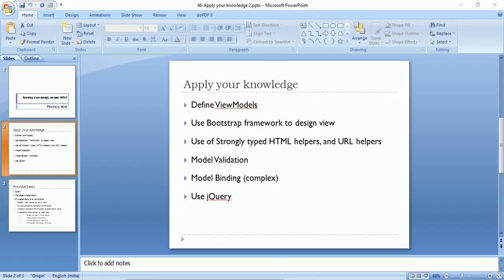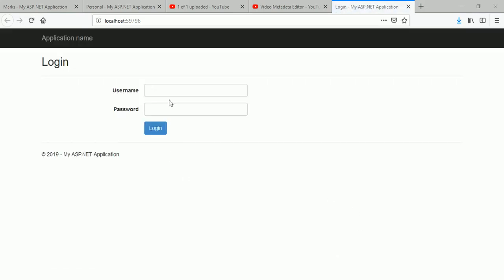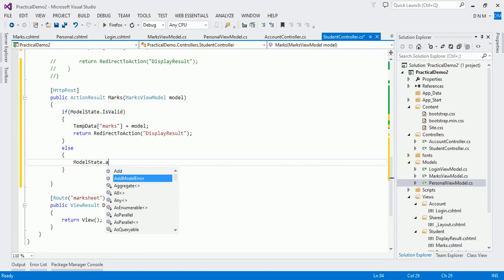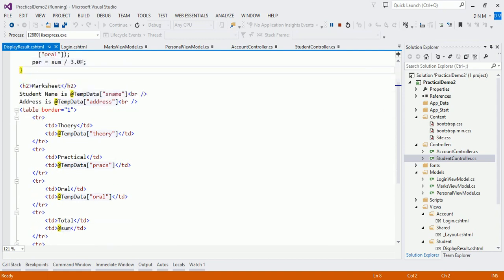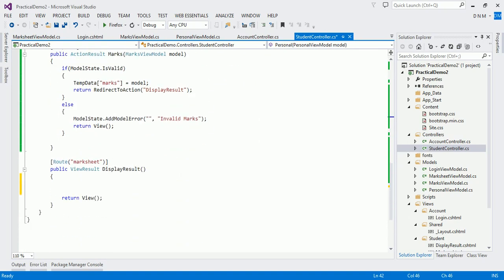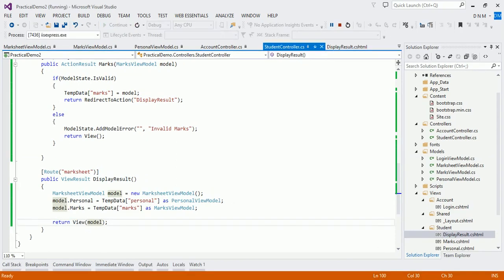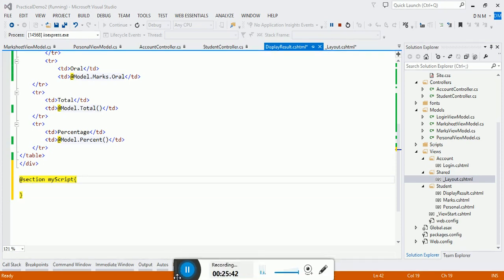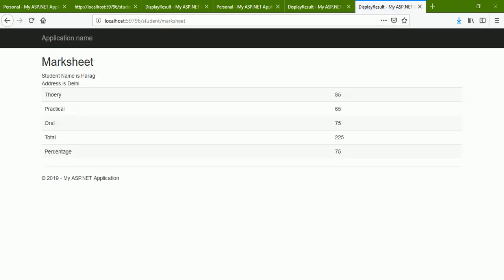48 - Apply your knowledge Part #3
This video is continuation of 'Apply you knowledge Part #2'. Link of this video is as follows

This video covers the concept of
1) Complex model binding
2) ViewModel to combine the two models
3) Small application of jQuery function